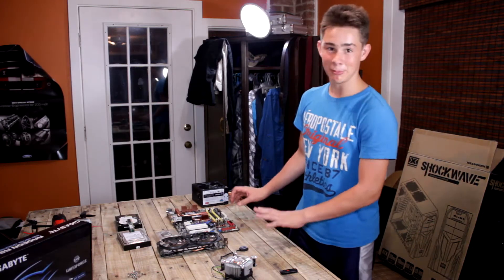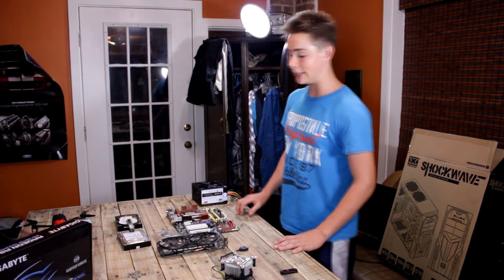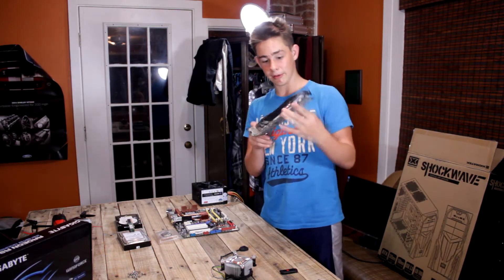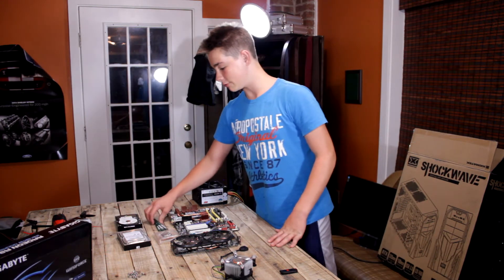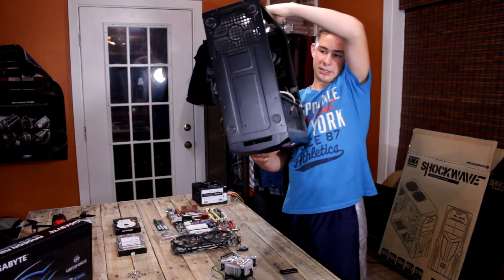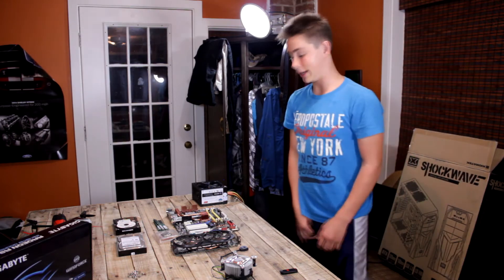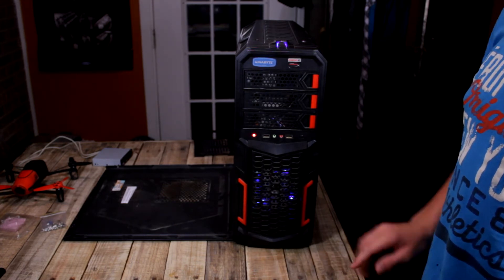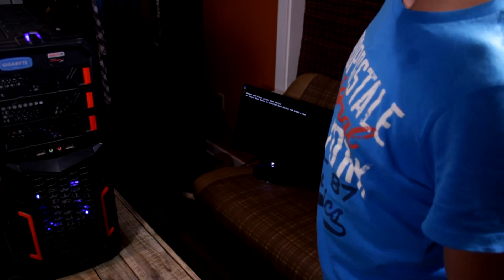JunkYard PC (Davids build ) Build 148 $ Gaming PC Build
0:17 rational of parts

2:07 Build

This series is almost like scrapyard wars but not really cause i find these pc's at a junk yard .

We ended up upgrading some things  Here is all he has now

Q6600 24 $

Asus P5k Deluxe free

Cooler master t4  20 $

8 Gb of DDR 2

Gpu is a Gigabyte windforce  R9 270 2 Gb  80$

EVGA 500W 80 +

Windows 7 64 bit 24 $$

So total he paid wa 148.
For a Gaming pc So to all you people saying Pc gaming is expensive its not just be thrifty go to your junk yards and ask if you can pay like X amount per case and such..

Sure do hope you enjoyed the video make sure to like and sub.

Want to buy great affordable gaming glasses and help out my channel Here :

Want to buy the mics i use ? heres the url for the mxl 910